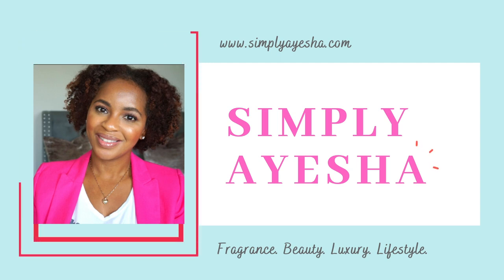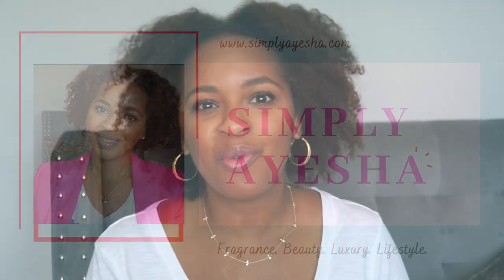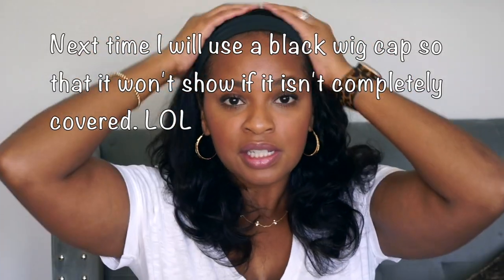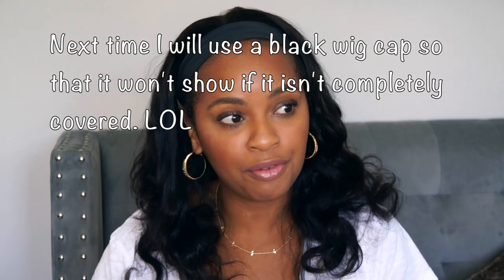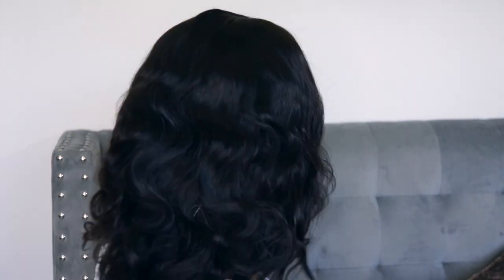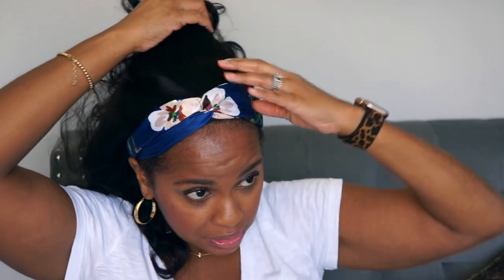Amazon Affordable Headband Wig Try-On | Not Sponsored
In this video, I'm trying on an affordable human hair headband wig from Amazon!

PRODUCTS MENTIONED
Julia Body Wave Headband Wig 16"

Apple Watch Band

Simply Ayesha
5804 Boyette Road #7692